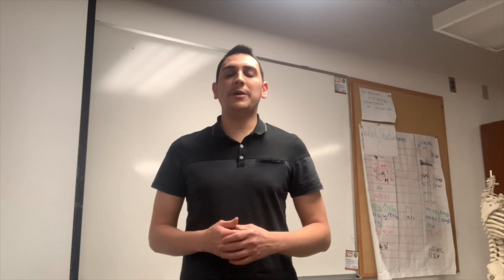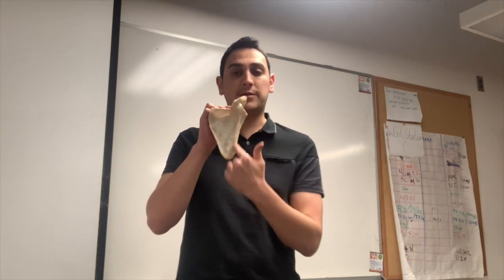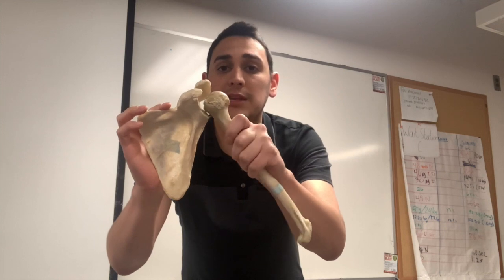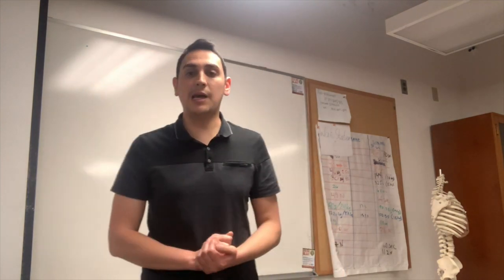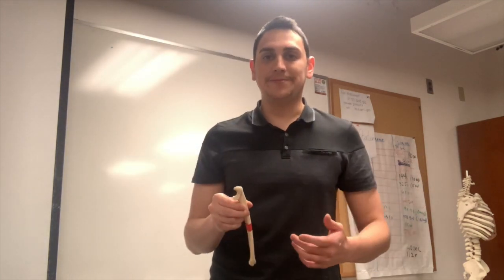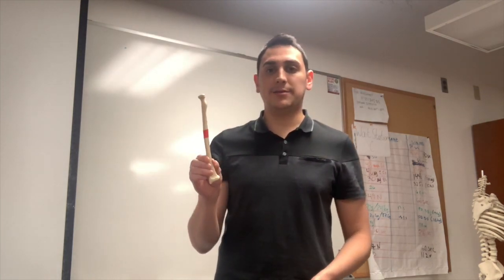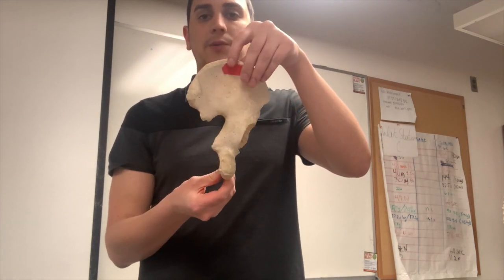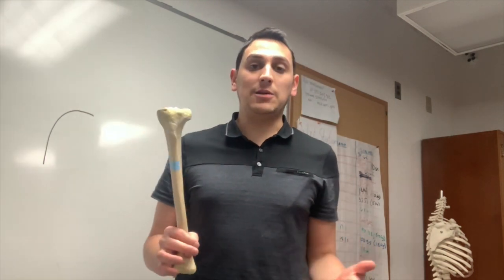Siding Bones of the Appendicular Skeleton